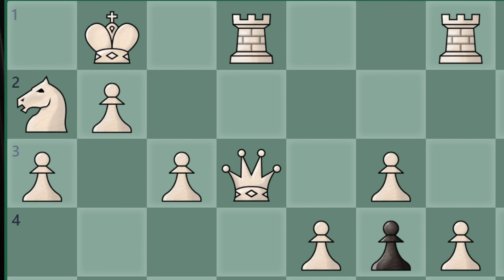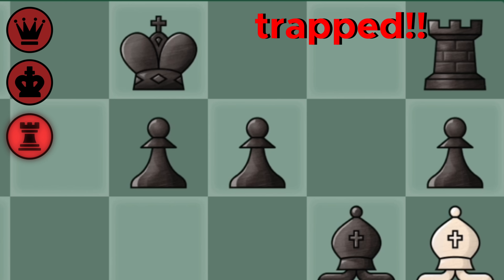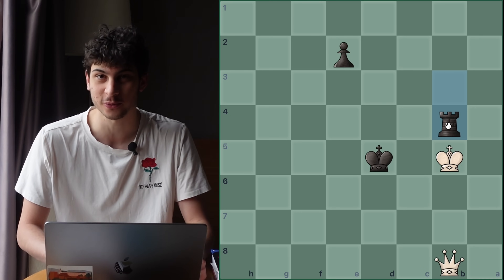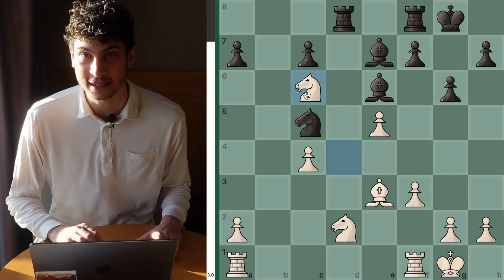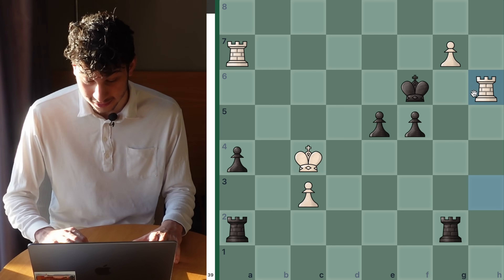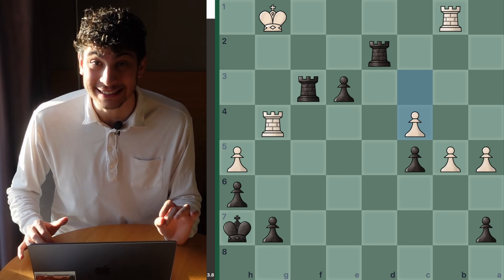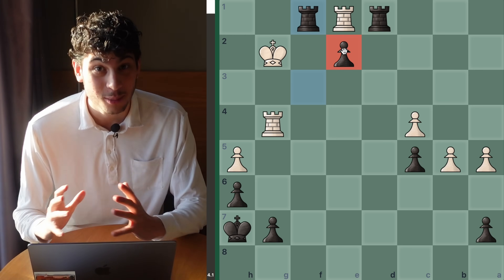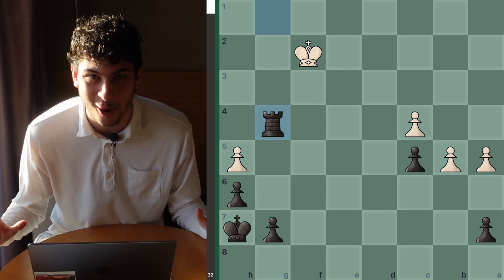10 Levels of Tactics: Master the Skewer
Another Chess Tactic added to the series! Playlist in on the oage if you want to keep practicing.

55% Discounted Chess.com Membership (that helps supports Zach too!) ►